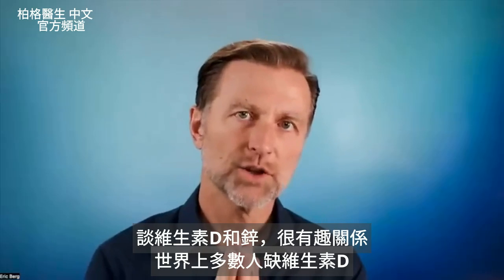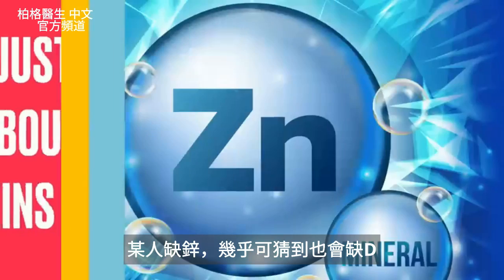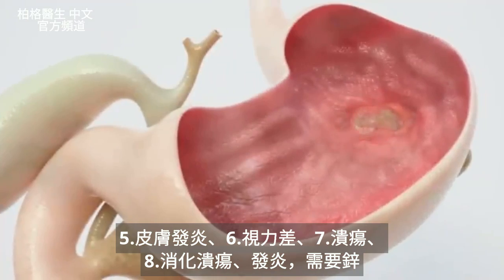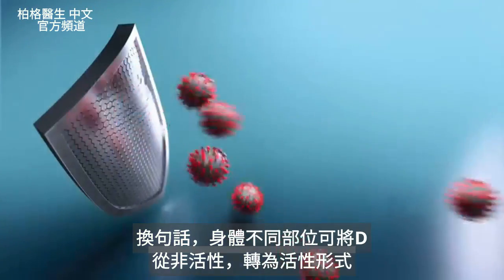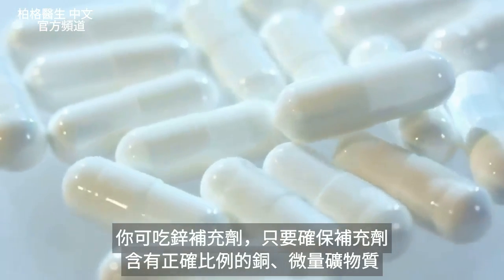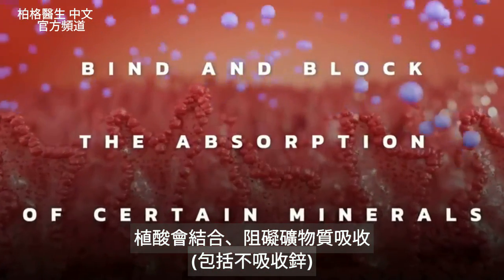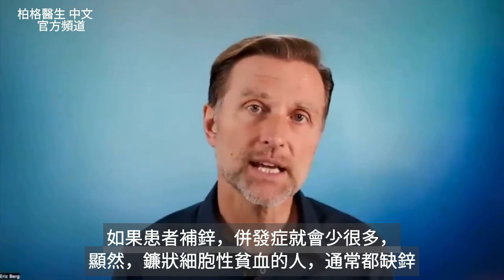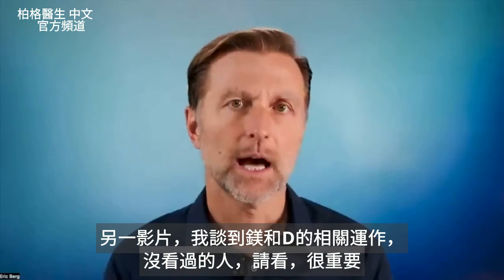缺鋅與缺維生素D重要相關，你一定要知道,自然療法,柏格醫生 Dr Berg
0:00 簡介：需要鋅來預防缺維生素 D
0:10 解釋維生素 D 和鋅的關係
1:13 缺鋅的症狀
3:20 富含鋅的食物
3:45 缺鋅的原因
5:30 鎂和維生素 D 的重要關連性

柏格醫生 dr berg 談：維生素 D 和鋅之間很棒的關連性。

許多人不了解鋅對於維生素 D 在體內發揮作用，是很重要的。
缺鋅，維生素 D 受體就不會接受維生素 D。
另一方面，維生素 D 可以讓鋅在體內運輸。

缺鋅的症狀：
 1. 味覺或嗅覺喪失
 2. 睪丸激素降低
 3. 腹瀉
 4. 掉髮
 5. 皮膚發炎
 6. 視力變差
 7. 潰瘍
 8. 發炎
 9. 免疫力差
 10. 胸腺萎縮

含高鋅的食物：
 1. 生蠔
 2. 龍蝦
 3. 蝦
 4. 肝
 5. 紅肉

缺鋅4原因：
 1. 不吃含高鋅的食物
 2. 吃植酸（存在穀物和豆類中）
 3. 懷孕
 4. 鐮狀細胞性貧血 (Sickle cell anemia)

下個影片:
缺維生素D和缺鎂？ 很重要！自然療法,柏格醫生 Dr Berg

艾瑞克柏格(Dr Eric Berg)醫生介紹：
58歲，脊椎醫生， 他是弗吉尼亞州、加利福尼亞州和路易斯安那州的3州脊椎科醫生，￼執照一直維持有效。他是全球知名的健康生酮飲食和斷食專家，也是《新體型指南》和KB Publishing出版書作者。